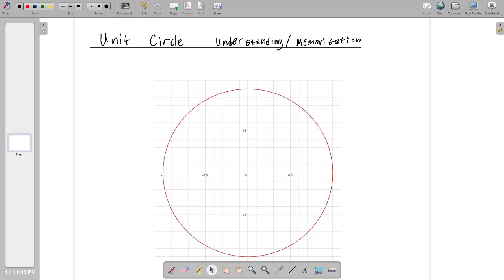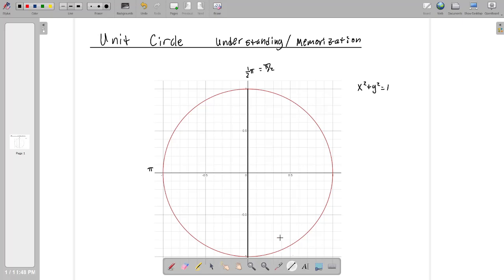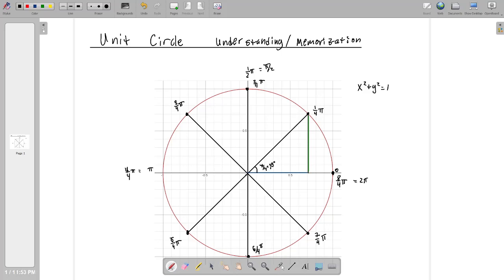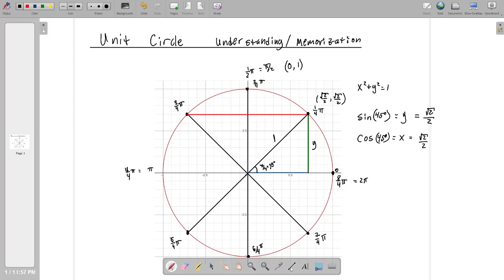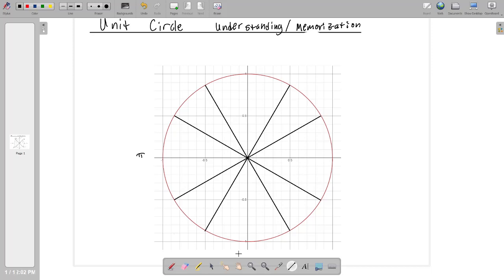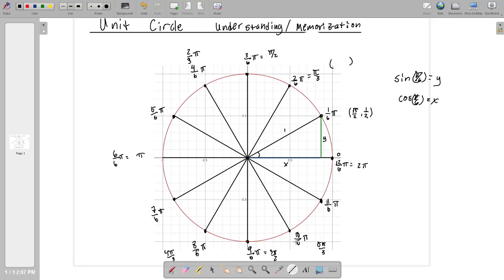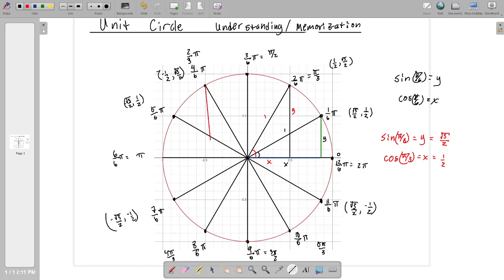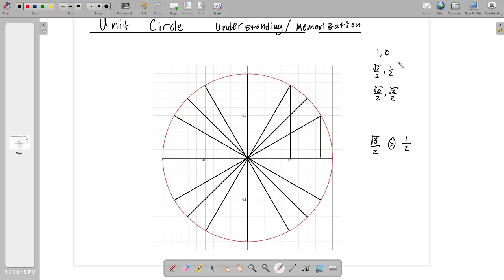Understanding and Memorizing the Unit Circle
This video helps you understand and learn an easy way to memorize the unit circle for the trigonometry course.